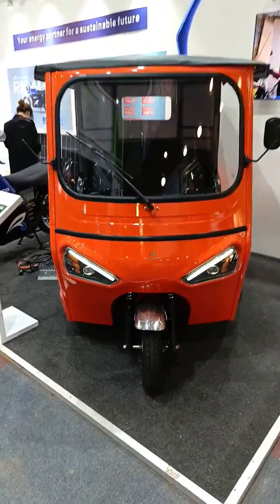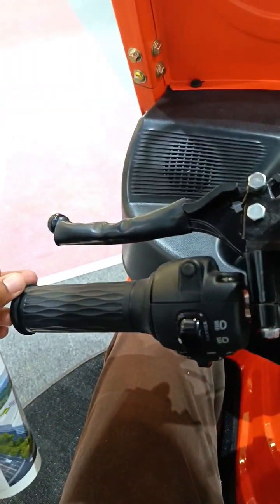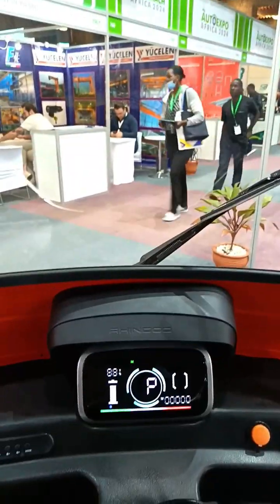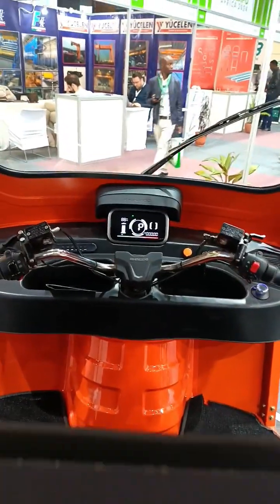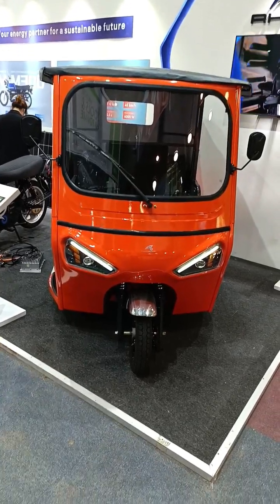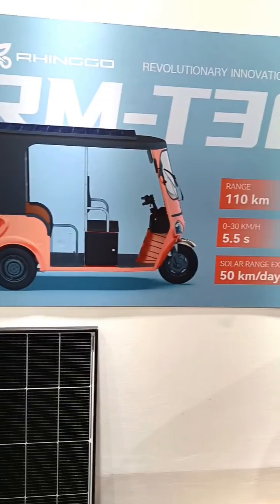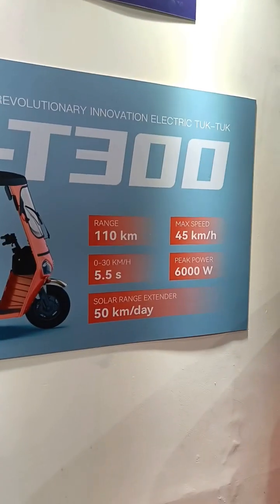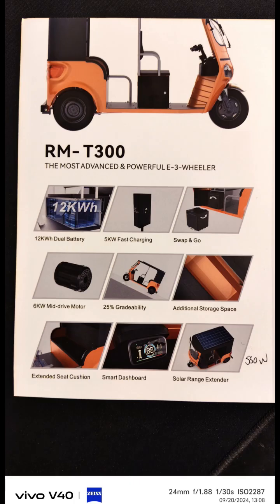Solar powered electric tuk tuk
This is a solar powered electric tuk-tuk. It has nice tiny wheels and a very nice interior which is better than a traditional tuk tuk. Why does this thing need a clutch isn’t it electric? That’s the smart dashboard display and here is the multimedia interface. Its roomy inside and this thing can carry a total load of 400Kg or 3 passengers and a driver. Just take look at the leg space in the passenger compartment. I do appreciate this because I’m tall. The head room in this thing is also nice.
This electric tuk-tuk can reach a maximum speed of 45km/h and a range of 210km with dual batteries and 110km on a single battery. The solar panel fitted on the roof is rated at 550 watts and can extend the rage by 50km. The easily swappable battery is rated at 6Kwh at 96 volts. These same batteries can fit in their motorcycles as well.
The RM-T300 electric tuk tuk is longer than a traditional tuk tuk so it has a bigger turning radius than a traditional tuk tuk. Here are all the other specs.